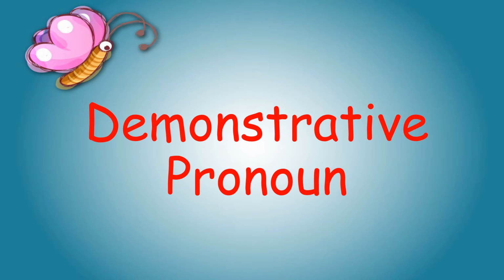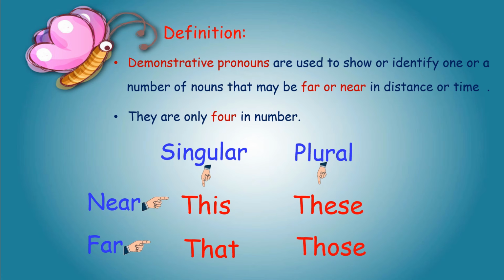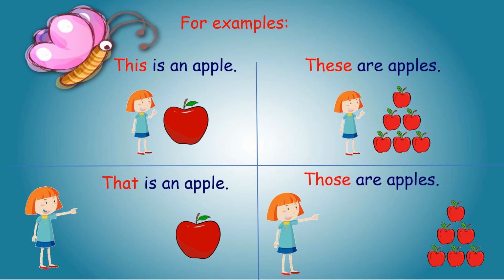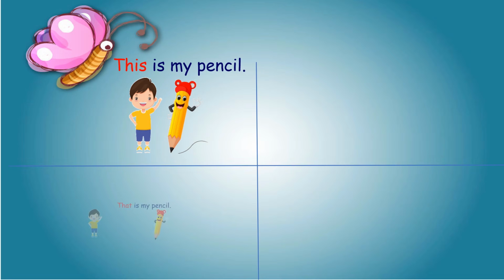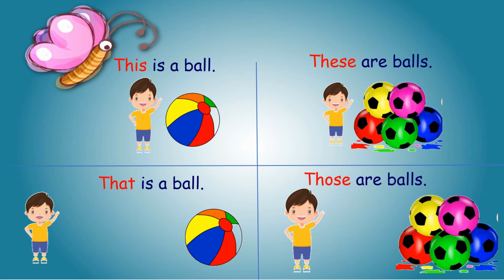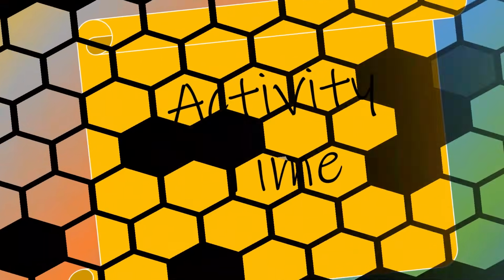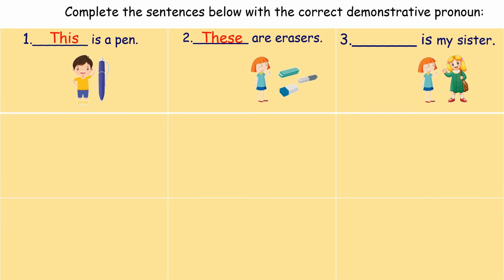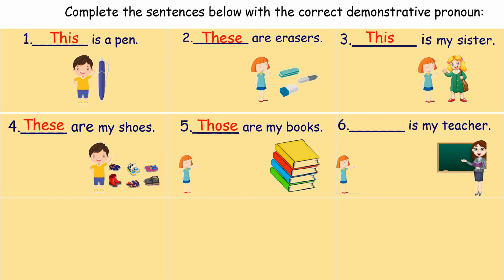Demonstrative Pronouns | Basic English Grammar - Definition, Examples, and Exercises | Learn Grammar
😄Welcome to our YouTube video on Demonstrative Pronouns in Basic English Grammar! In this educational video, we'll provide you with a clear definition of demonstrative pronouns, plenty of examples, and engaging exercises to help you grasp this fundamental grammatical concept.

🔍 What are Demonstrative Pronouns?
Demonstrative pronouns are words that point to specific things within a sentence. They help provide clarity and eliminate ambiguity in language. In English, the primary demonstrative pronouns are "this," "that," "these," and "those."

📚 What to Expect:

✔Definition: We'll start with a concise and easy-to-understand explanation of demonstrative pronouns. You'll learn when and how to use them in your sentences.

✔Examples: We'll provide real-life examples to illustrate the use of demonstrative pronouns. These examples will cover various contexts, making it easier for you to apply them in your writing and conversation.
📝 Examples:

"This is my favorite book."
"I like that painting on the wall."
"These are my new shoes."
"Those are the best cookies I've ever tasted."

✔Exercises: To reinforce your learning, we've included interactive exercises where you can practice identifying and using demonstrative pronouns. Get ready to test your knowledge and improve your grammar skills.

By the end of this video, you'll feel confident in your ability to identify and use demonstrative pronouns in your everyday communication. Whether you're a student or simply looking to brush up on your grammar, this video is for you! Happy learning! 📚🔍🗣️